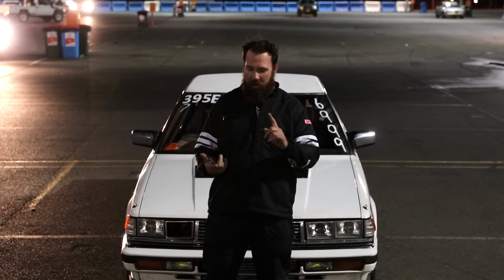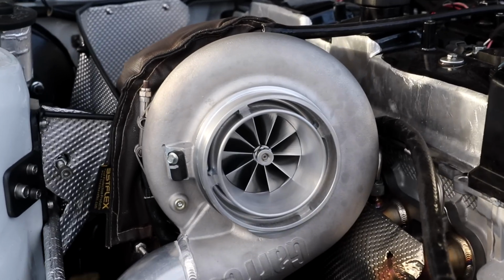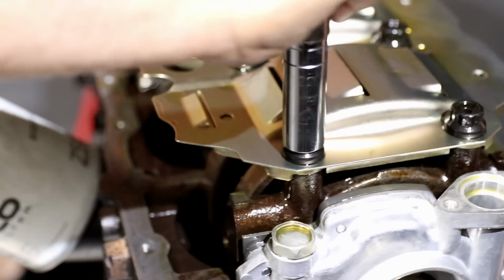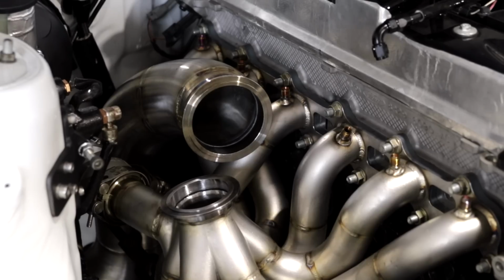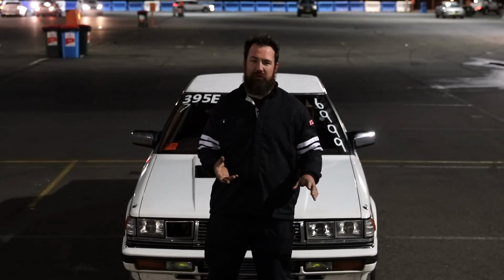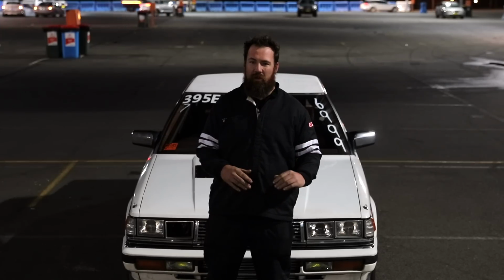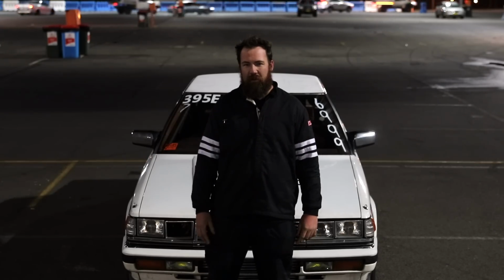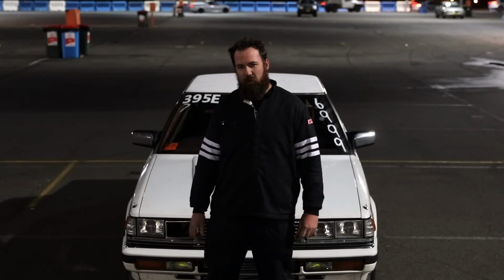BENNY'S 8 SECOND CRESTA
A drag heavy episode showcasing the incredible milestone achieved by Benny & his Barra powered 1987 Toyota Cresta!